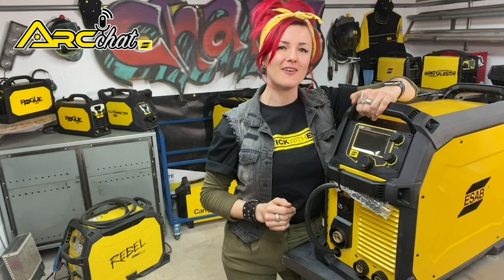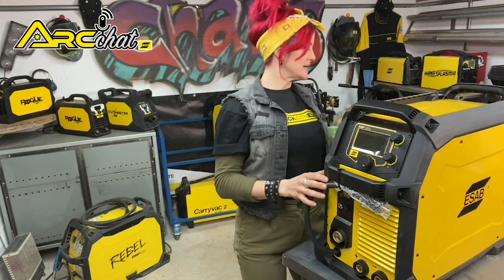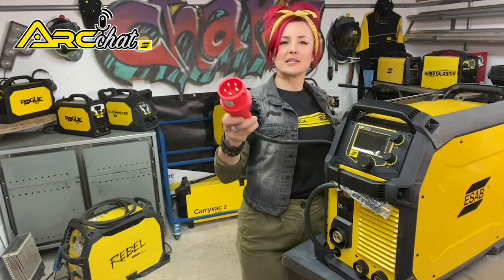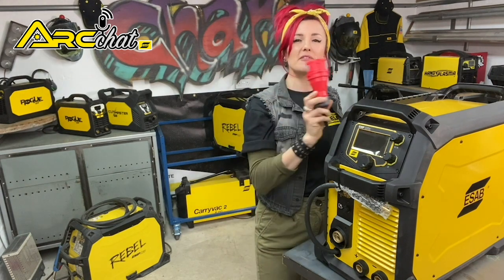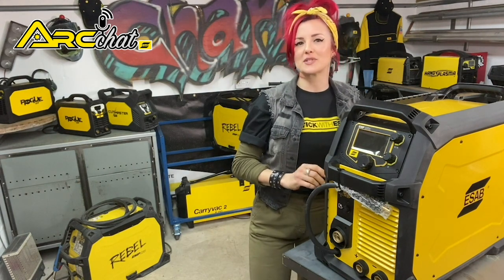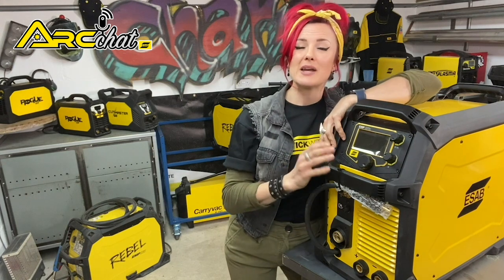ESAB ArcChat Series 1 Episode 2 - Rebel EMP 320ic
ESAB ArcChat - a weekly video series introducing the newest and most popular ESAB equipment, filler metals and PPE.

In this episode, Charis Williams introduces our largest Rebel multiprocess welding system, the 3-phase Rebel EMP 320ic.